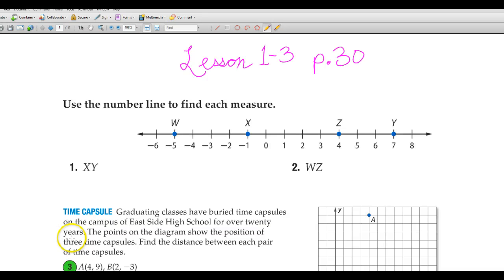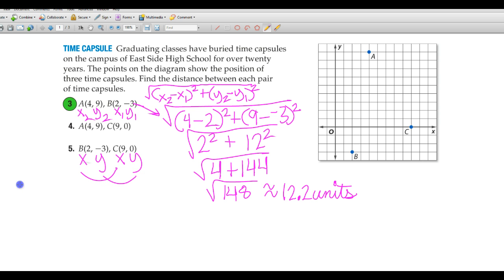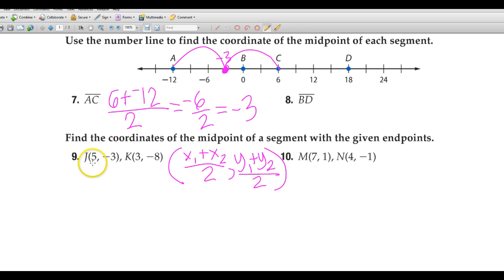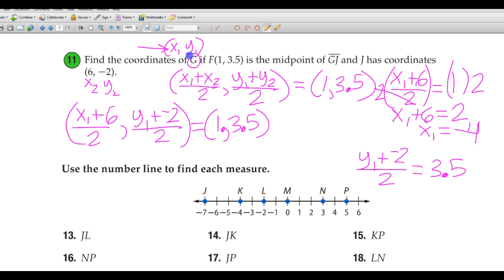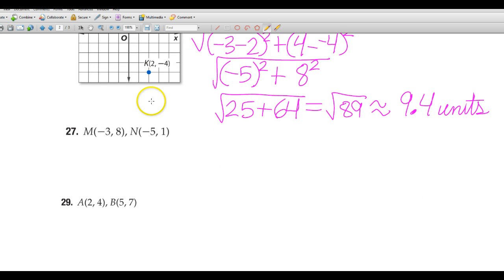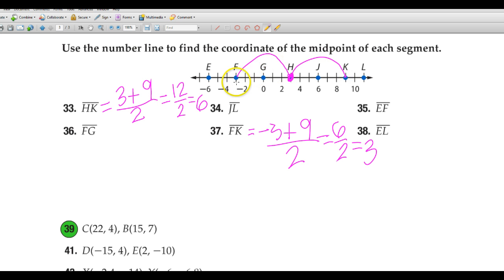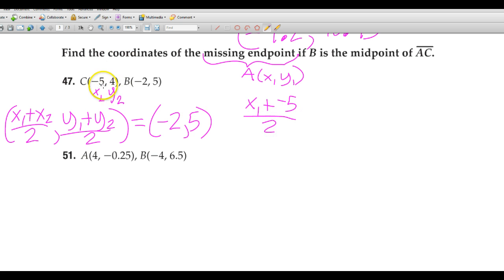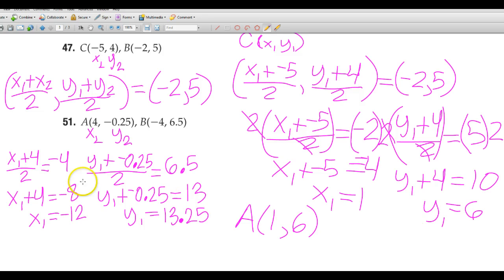1-3 distance and midpoint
1-3 distance and midpoint